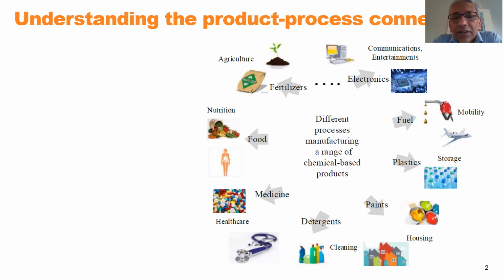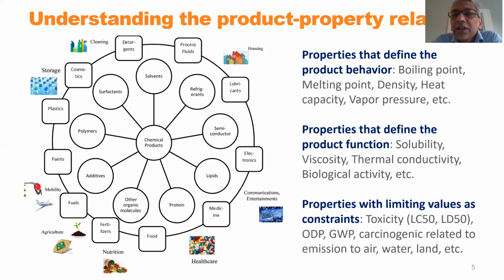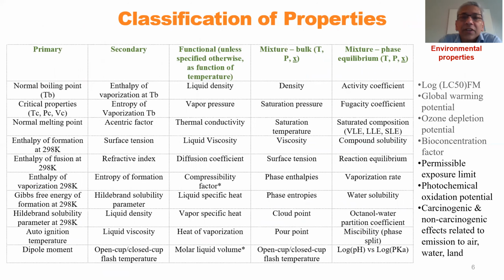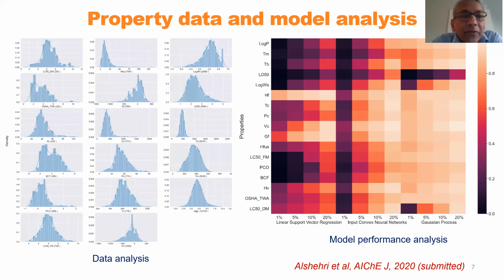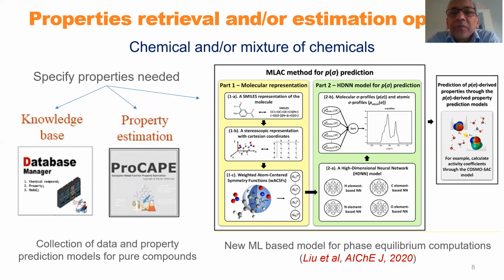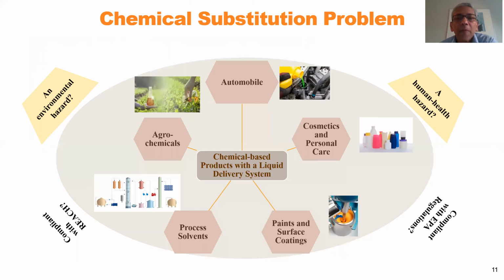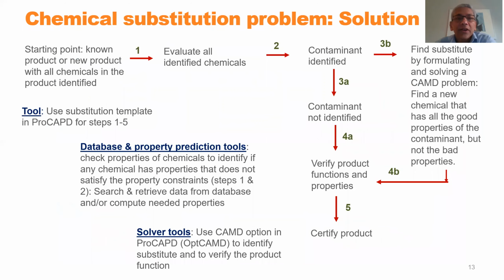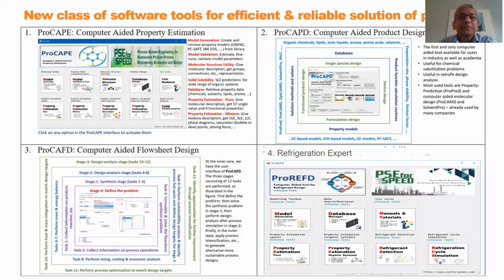Chemical analysis for products & associated processes (Speaker: Rafiqul Gani)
Paper 85f, presented at the AIChE Annual Meeting 2020 (online)